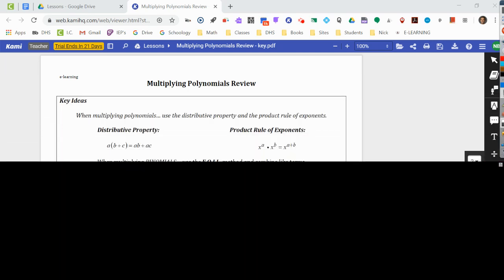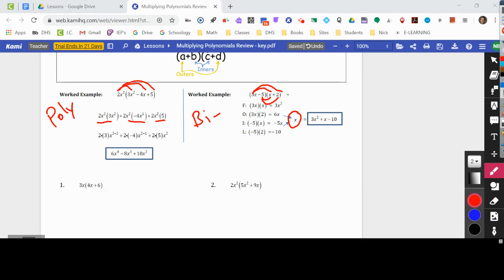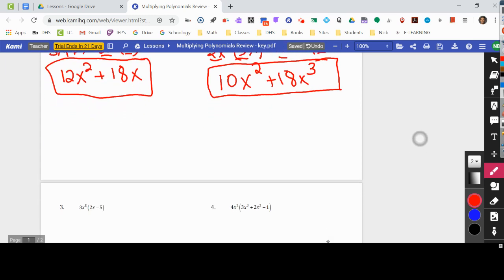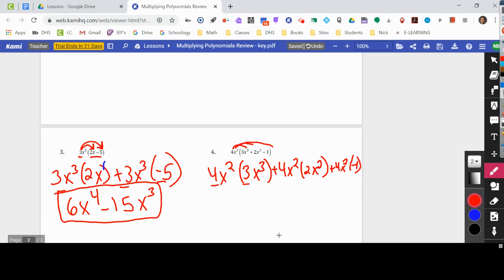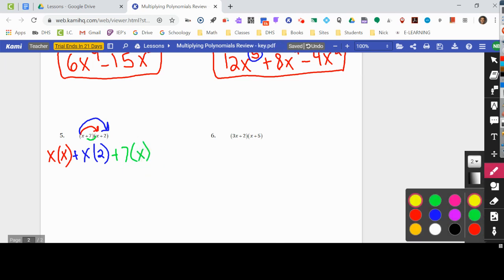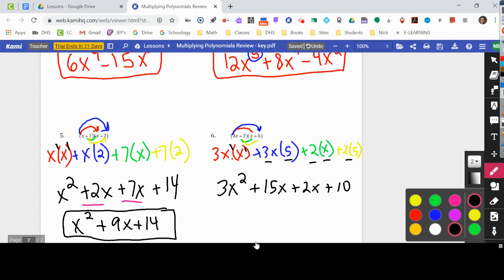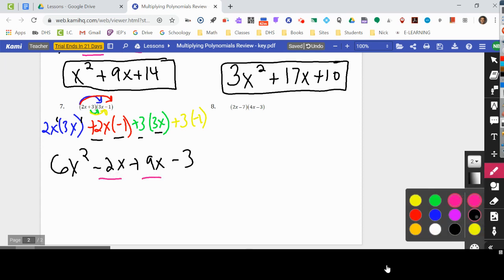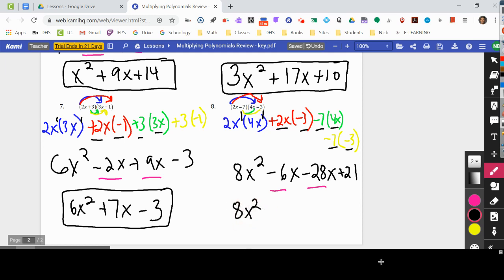Multiplying Polynomials Review